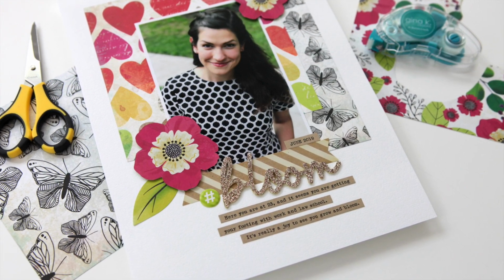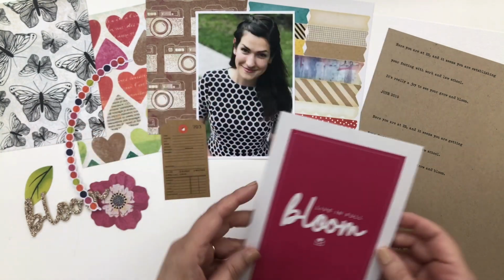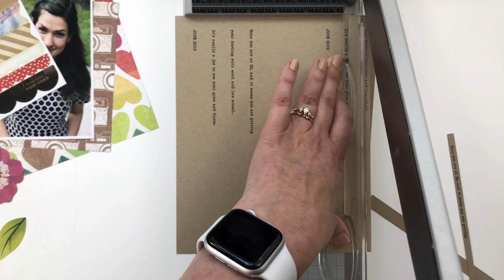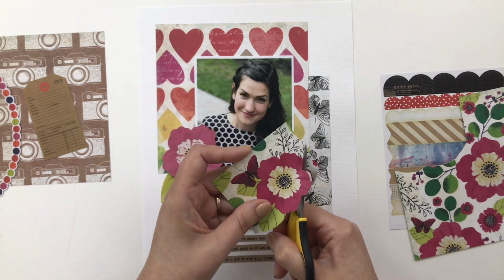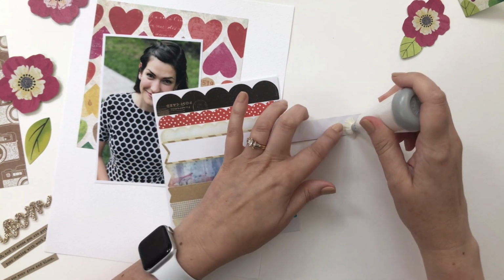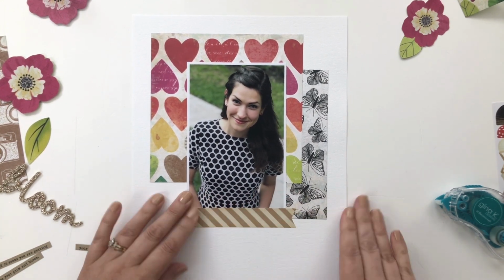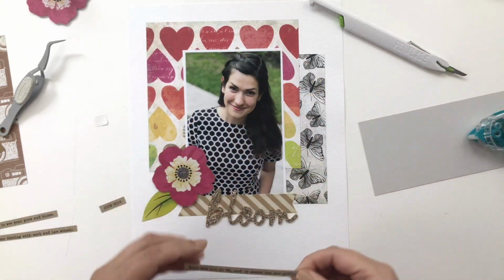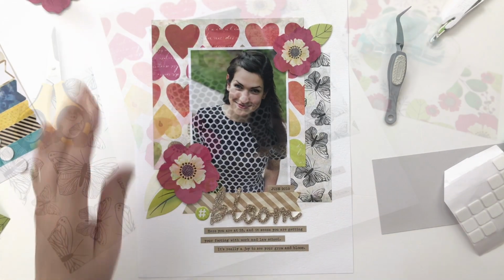Clean & Simple with Cathy Z: Scrapbooking with the SCT Sampler Kit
Art Director Cathy Zielske shares a clean and simple design featuring products from a past SCT Sampler kit.

Learn more about the SCT Sampler by visiting and click on SCT Sampler. Start your subscription today!